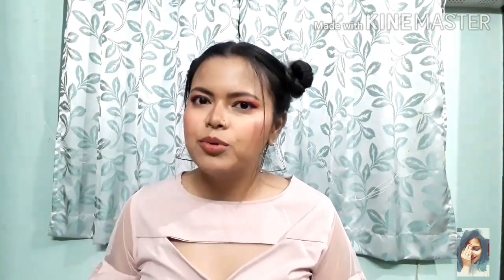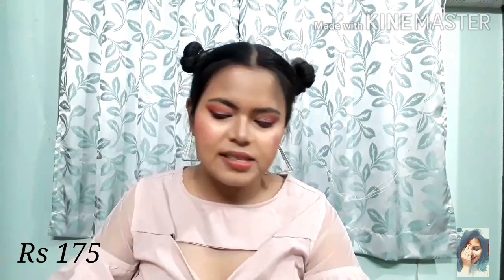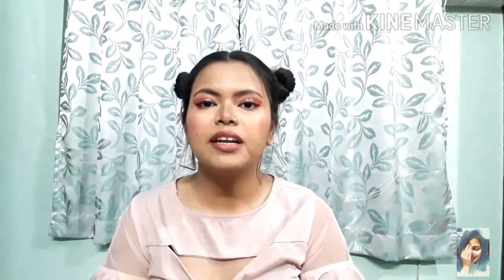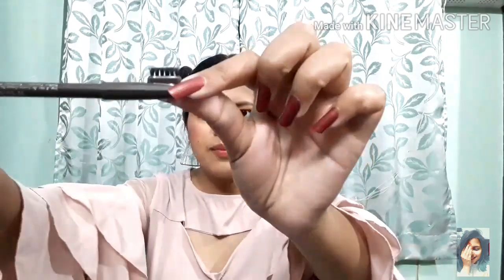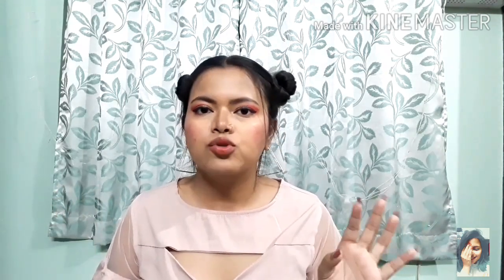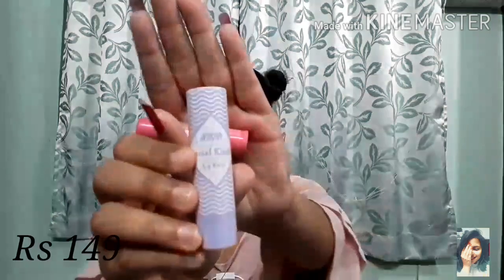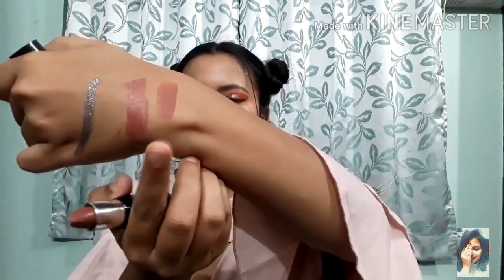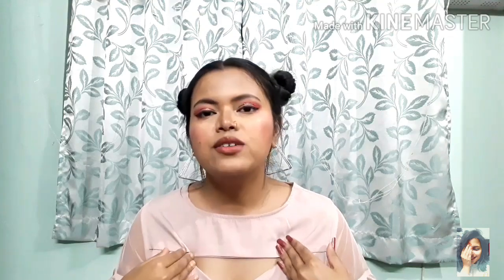Beginner Makeup Kit under Rs 200 | Supremely Affordable | The Bluehead Girl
Hi guyz,
Today I am sharing a supremely affordable makeup kit for beginners. Everything is tried and tested by me and hence i am suggesting you this. Every product is under 200 or will be easily available in discount.

• NIVEA Lip Balm, Essential Care, 4.8g

All the images and content in the video is created by me (The Bluehead Girl) and is protected under copyright. Please do not copy or use without my consent.

You have come to end of the description.

XOXO😘